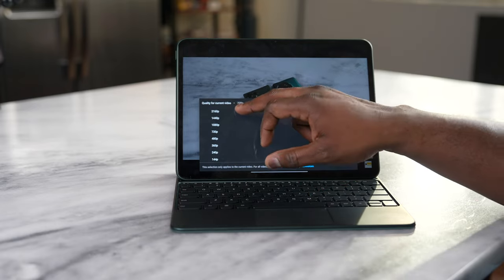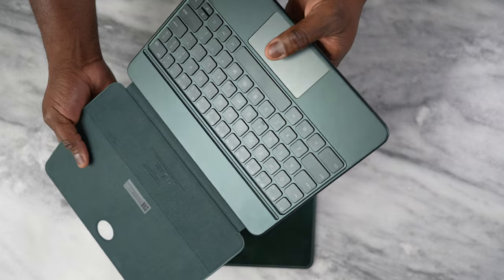OnePlus Pad Gaming🔥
is the OnePlus Pad that good of a device for everyday Android gaming and can it handle all your tablet needs?  well let's find out?